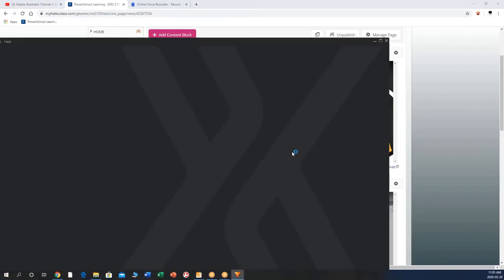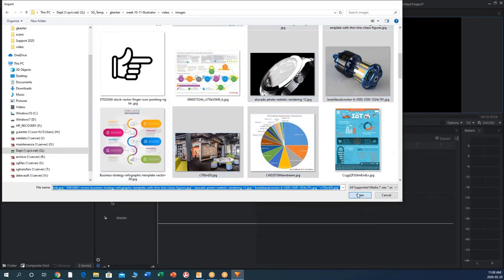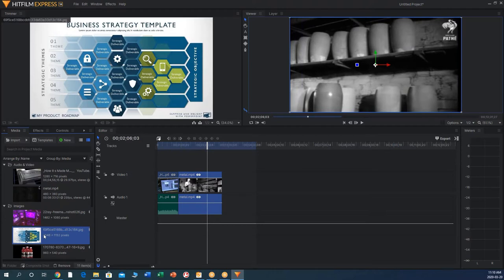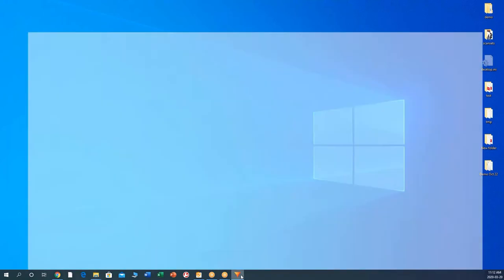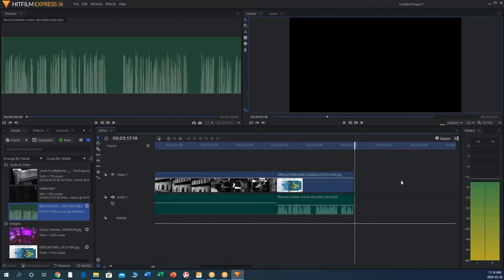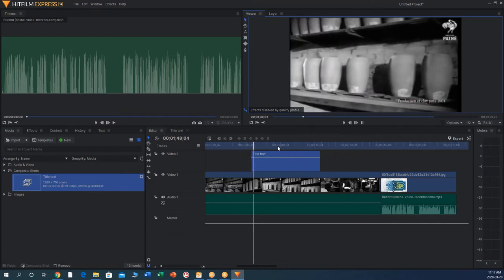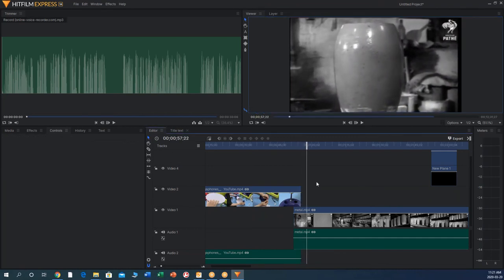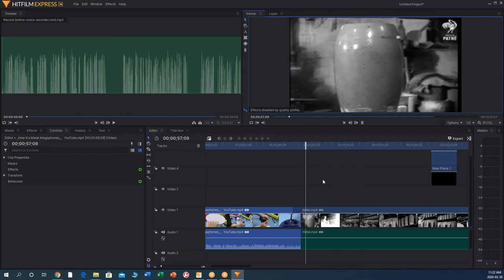IDES 2105 HITFILM Part 1